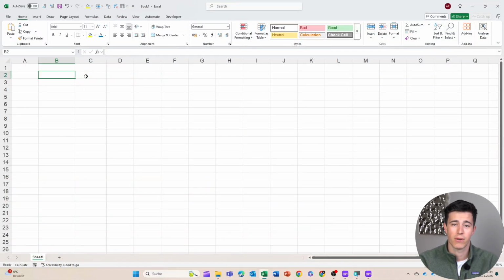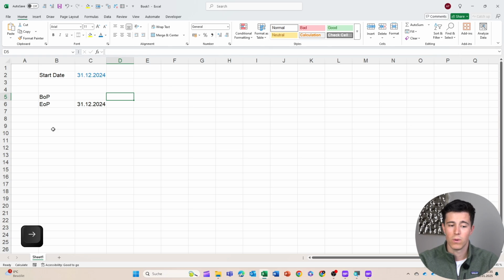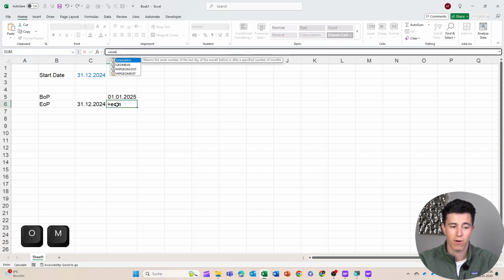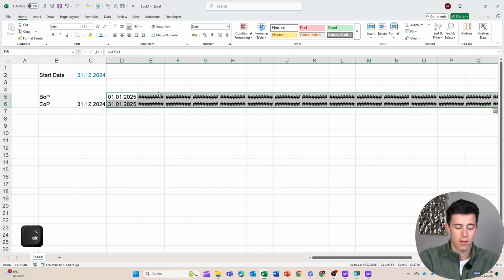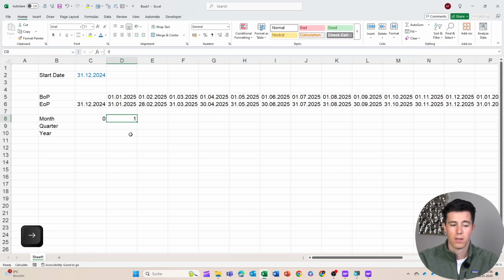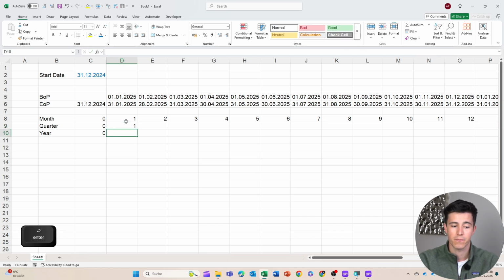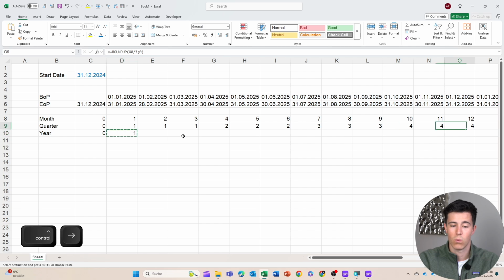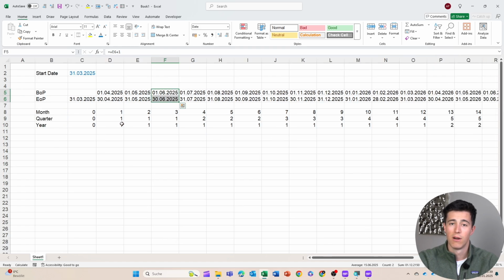Create a Monthly Timeline in Excel for (Real Estate) Financial Models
Hey everyone! In this video, I’m breaking down how to create a super simple monthly timeline in Excel. Whether you’re building a real estate financial model or just getting started with cash flows, this will help set up the initial cash flow. I’ll walk you through setting it up, step by step.
If you’re into Excel or just want to level up your modeling game, stick around!
CRE Unlocked
Blackline Ventures